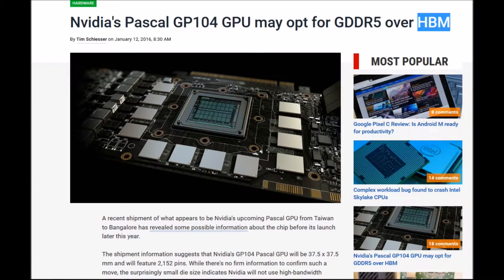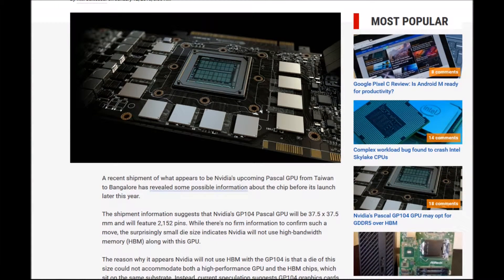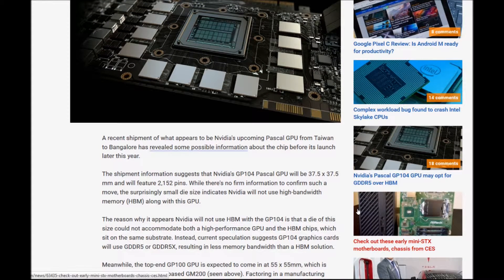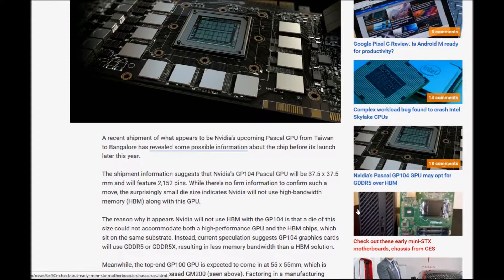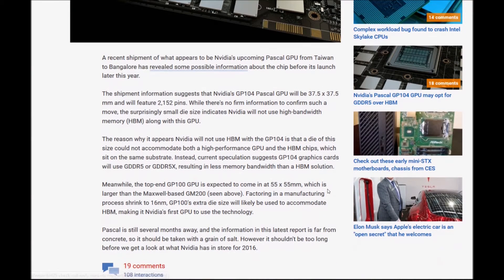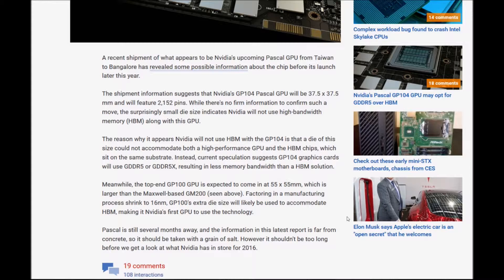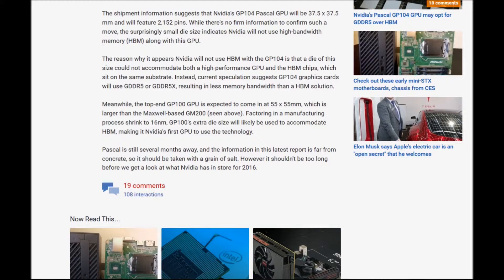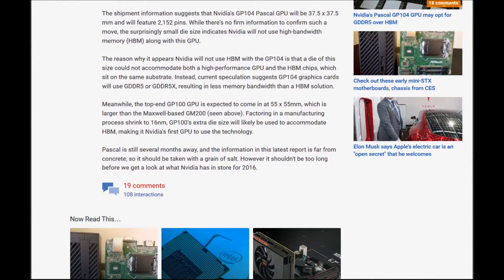nvidia might not use high bandwidth memory on 1 their latest pascal gpus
Interesting new information regards to pascal gpu
The shipment information suggests that Nvidia's GP104 Pascal GPU will be 37.5 x 37.5 mm and will feature 2,152 pins